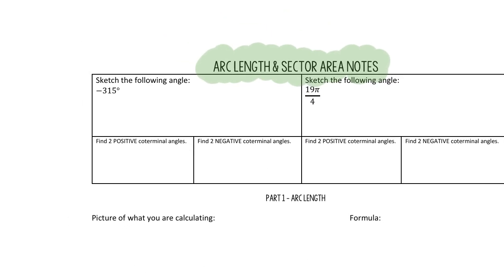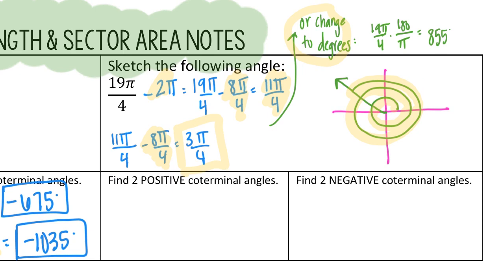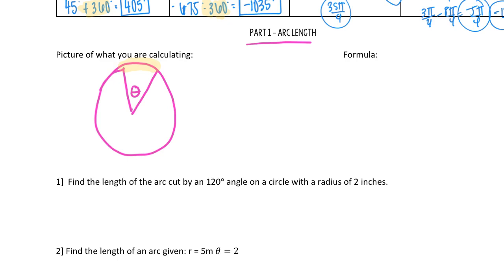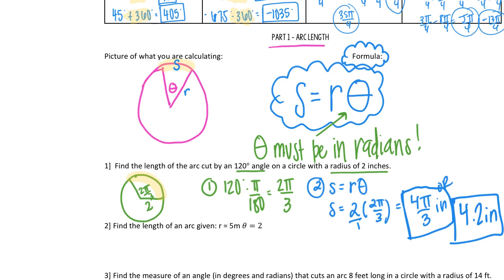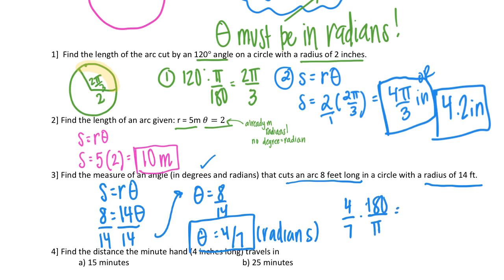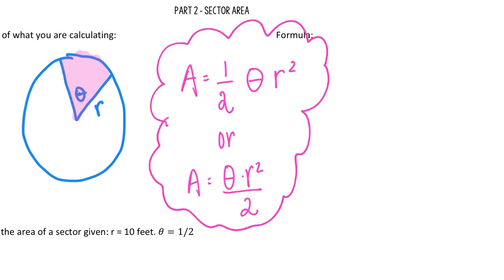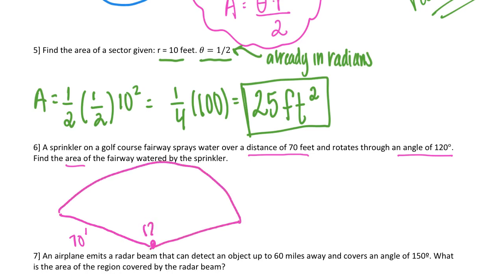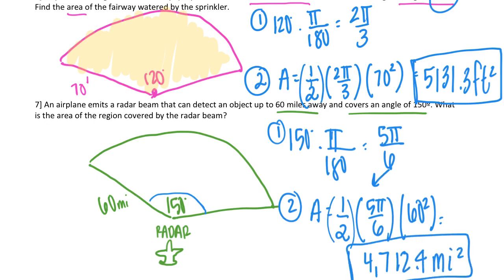Arc Length &Sector Area Notes